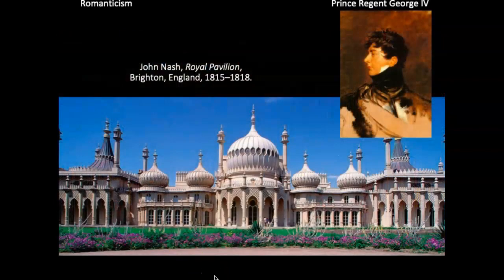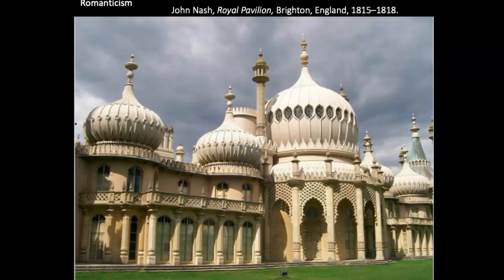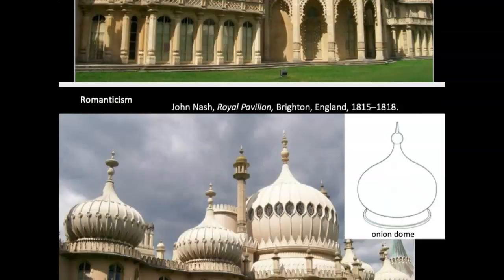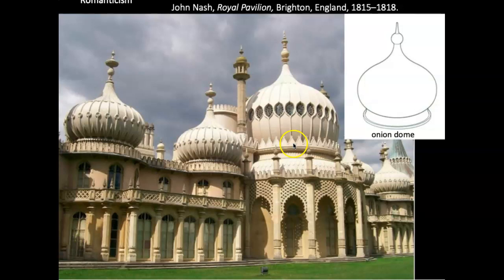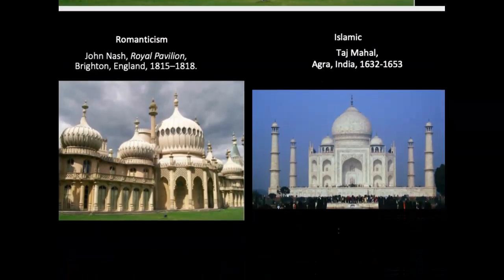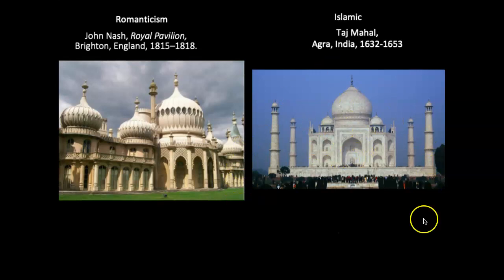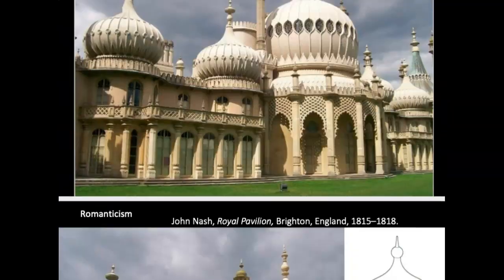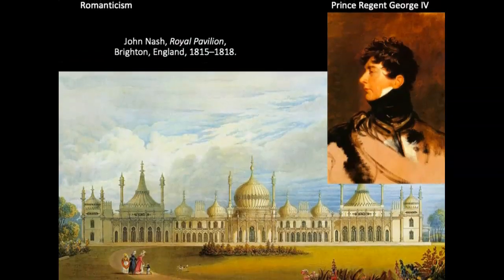Romanticism BONUS: Nash, Royal Pavilion